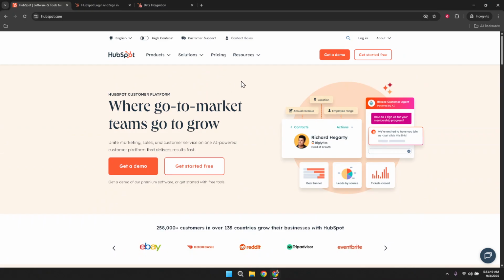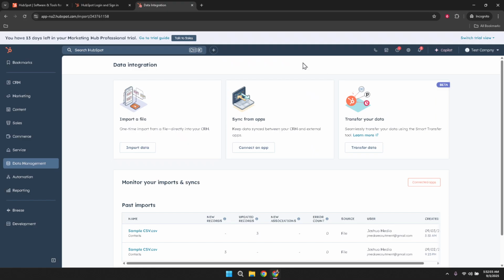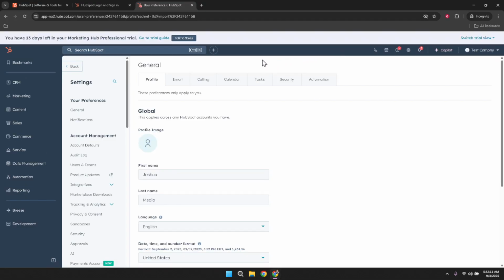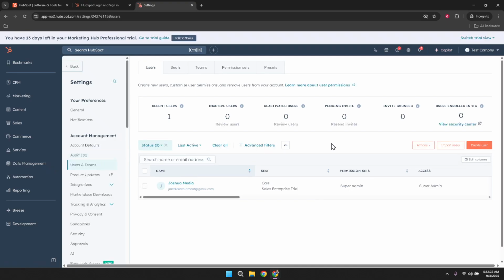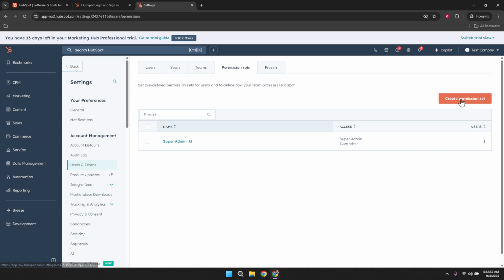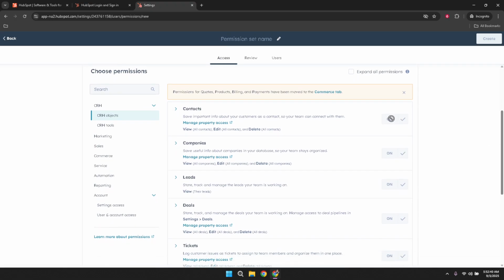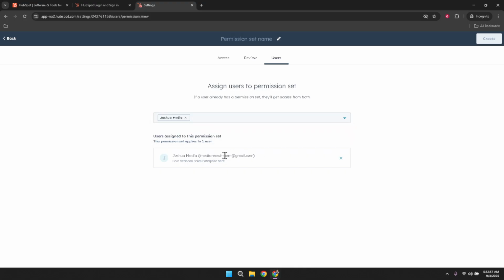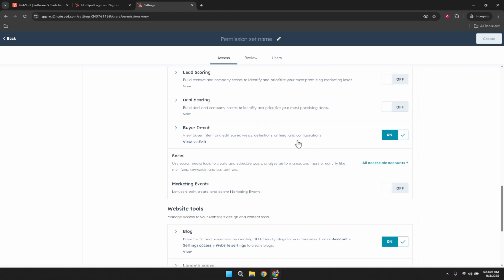How To Do Hubspot User Permissions A Comprehensive Guide To Managing Access [2025 Guide]